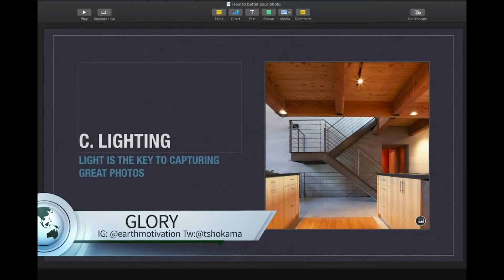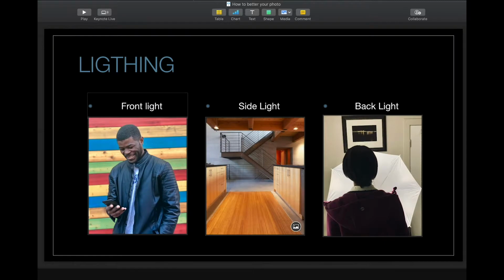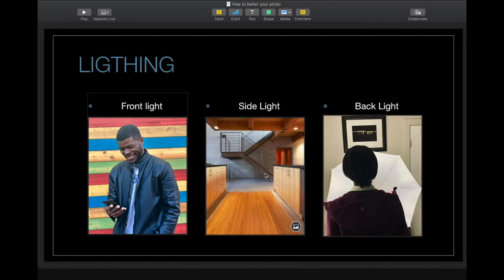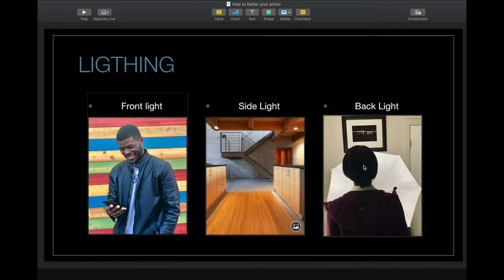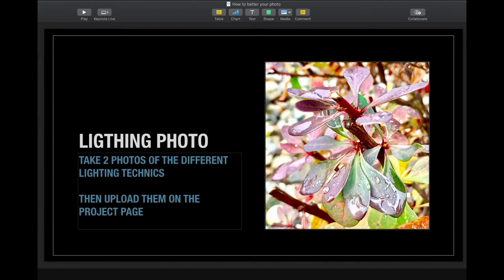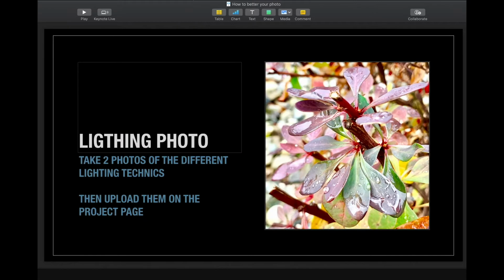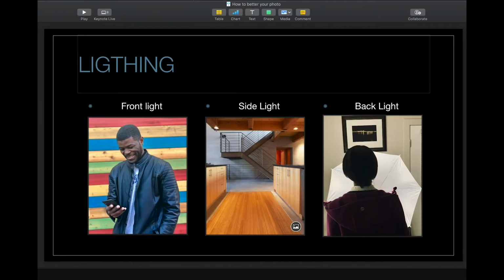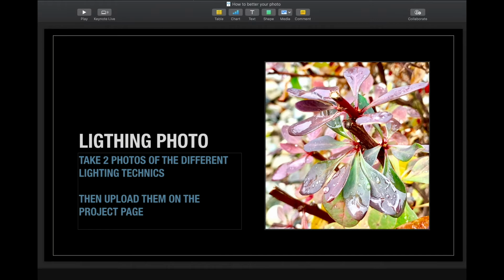Iphone Photography Lighting Tips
iPhone Photography Taking Better Photo with Your Smartphone
Your iPhone Photography Ultimate Guide to Learn How You Can Take Better Photo with Your iPhone Like a Pro.